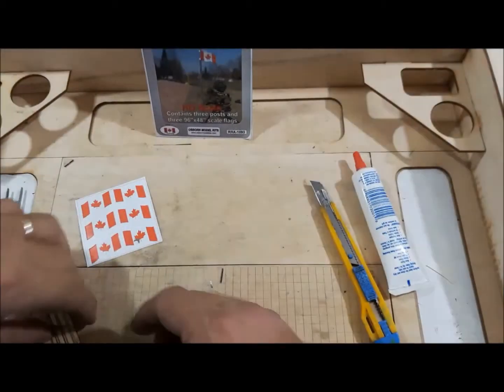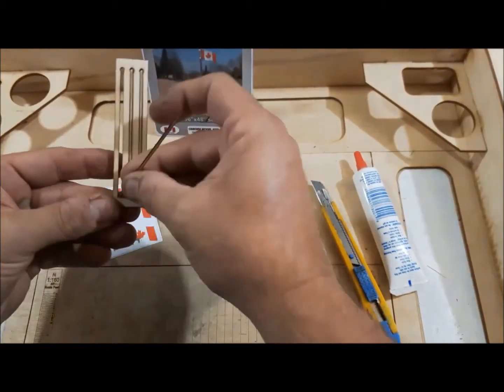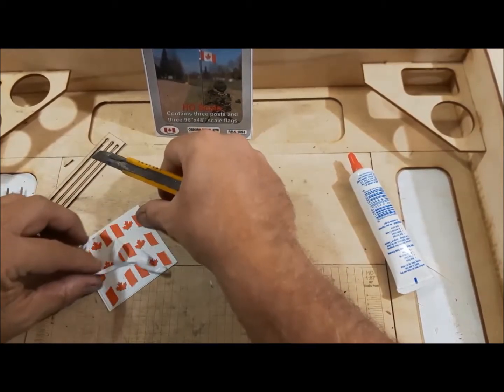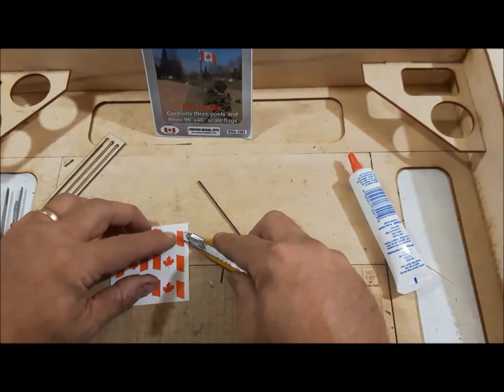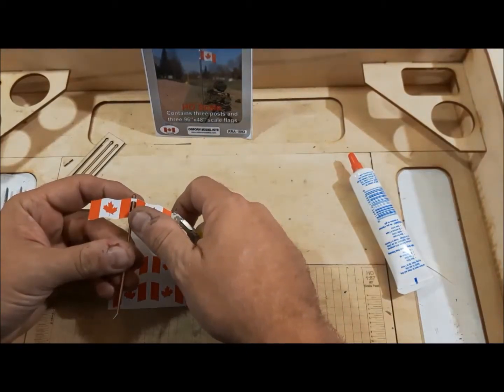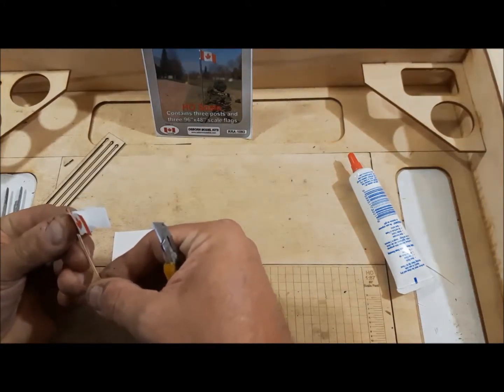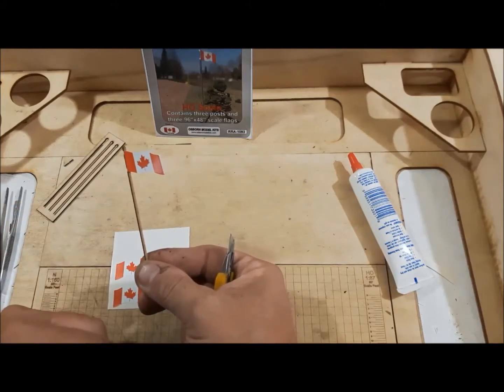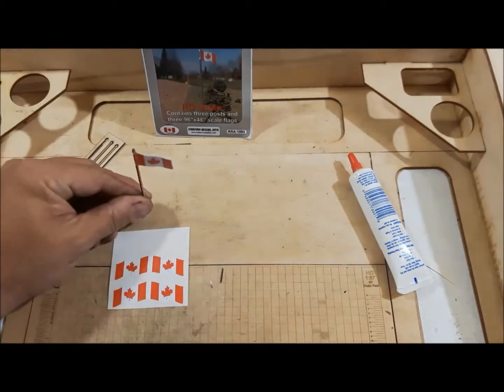kit 1093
Building the Osborn Model Kits flags